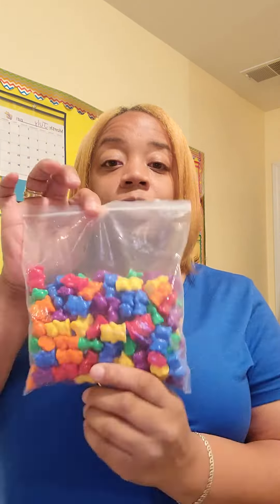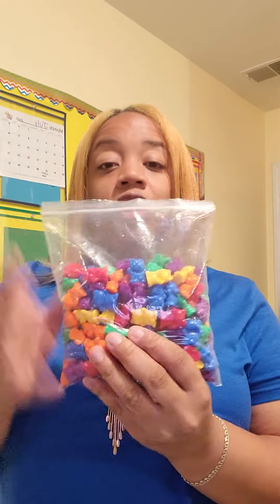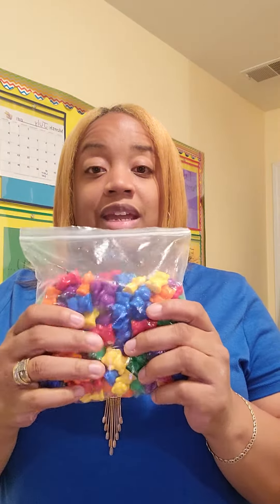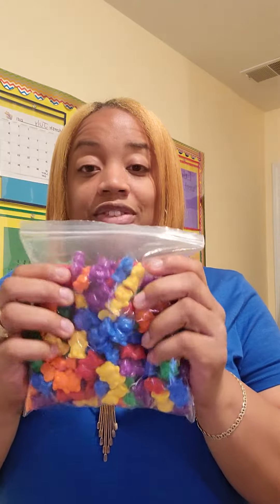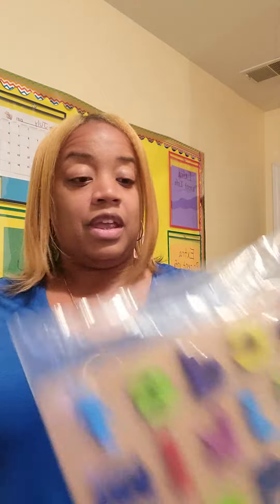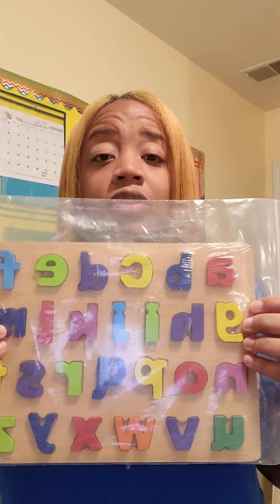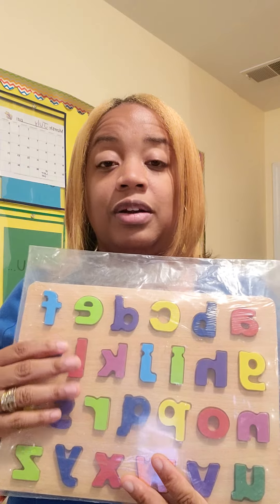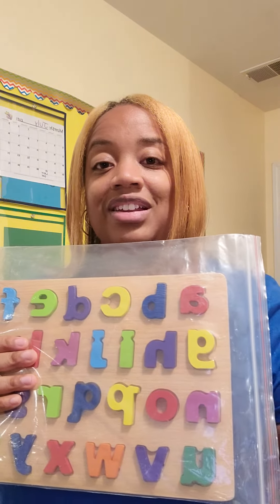Prepping For K Academy